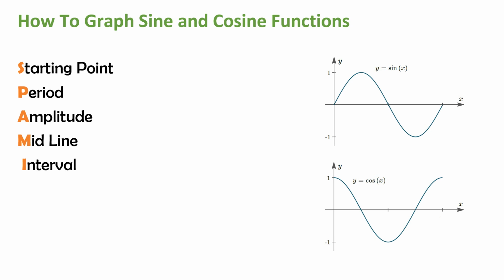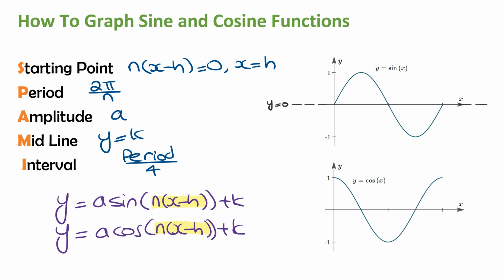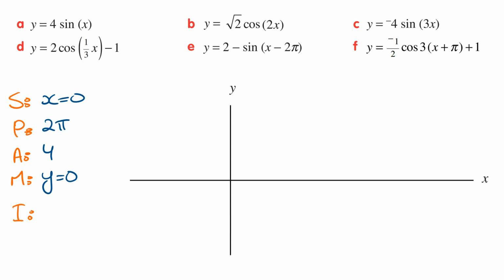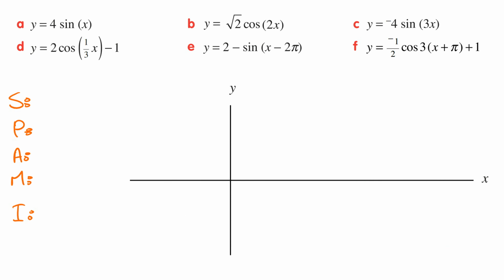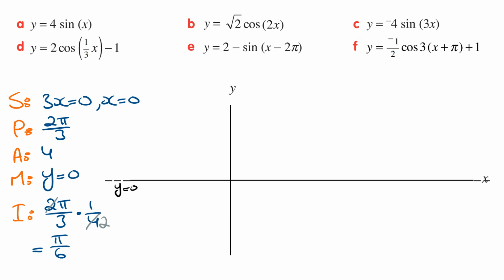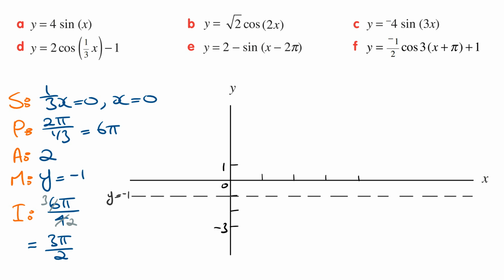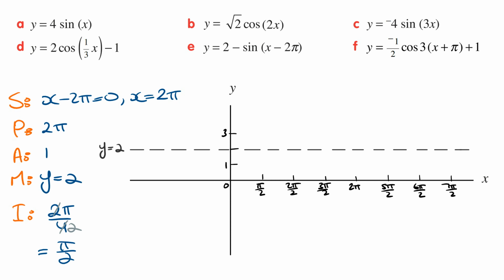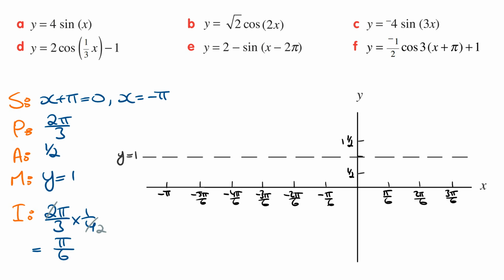How to Easily Sketch ANY Sine or Cosine Function | VCE Maths Methods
In this video I show exactly how to sketch any sine or cosine function. EASILY.

Simply follow my SPAMI Method.

The best way improve your score in Maths Methods is learn how to answer exam style questions, and the best way to learn is to focus on one topic at a time.

To practice and learn Maths Methods questions then join the Maths Methods Club where you can group past exam questions into 35 smaller topics.

It's Your Shortcut To Getting Higher Scores in Maths Methods